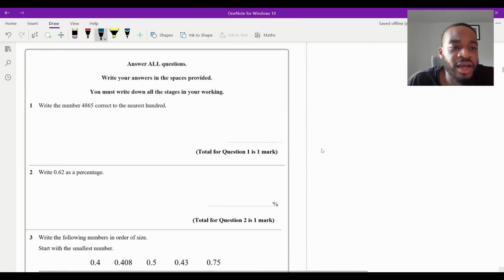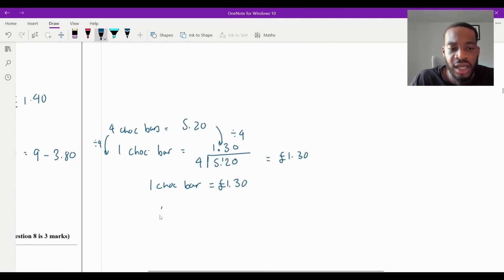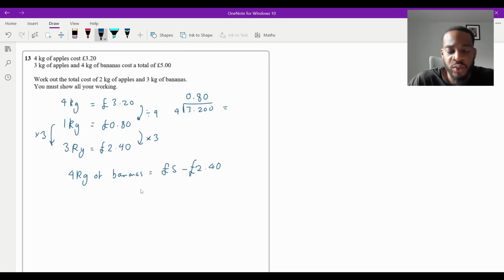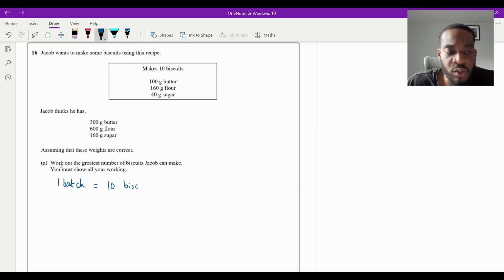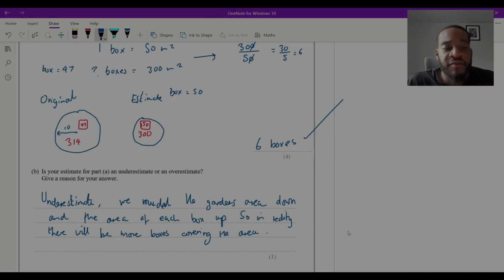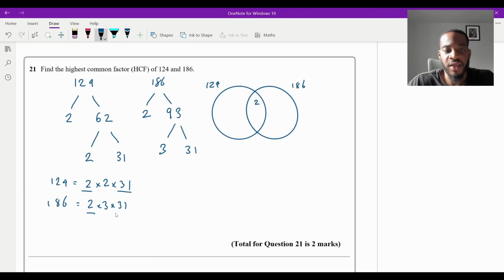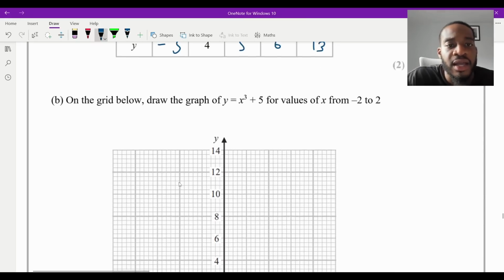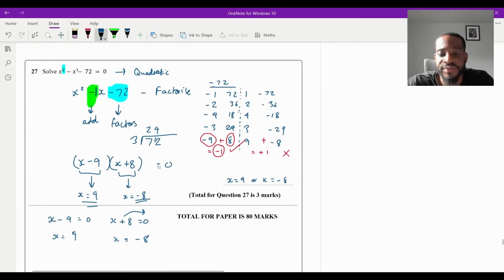Edexcel GCSE Maths | Predicted Paper 1 | Foundation Tier | May 2025 | Walkthrough | MathsWithDan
Hey everyone, Dan here! I hope you’re doing well 🙌
Welcome to my Predicted Paper 1 for Edexcel GCSE Maths (Foundation Tier), May 2025.

This paper is designed to help you practice under exam conditions and build confidence ahead of the real exam. It’s packed with realistic, exam-style questions I’ve created based on past paper trends and key areas that commonly appear.

📝 The paper contains 80 marks, and you should aim to complete it in 1 hour and 30 minutes.

👉 Make sure to attempt the paper first under timed conditions before watching the video walkthrough — that’s the best way to make real progress!

Did you miss the Easter revision sessions? No problem! 🎯
You can now catch up and watch all the recordings — including all the documents and questions — right here:

0:00 MWD Intro
0:17 Intro
1:30 Q1 – Rounding
1:52 Q2 – 0.62 as a Percentage
2:06 Q3 – Ordering Numbers
3:19 Q4 – Rounding
3:40 Q5 – Percentages to Fractions
4:09 Q6 – Simplifying Expressions
5:10 Q7 – Ordering Fractions
7:25 Q8 – Money Problems
11:03 Q9 – Pictograms
13:39 Q10 – Working with Coordinates
16:02 Q11 – Transformations (Reflections)
16:48 Q12 – Number Machines
18:16 Q13 – Money Problems
23:05 Q14 – Algebra
25:10 Q15 – Multiplication and Division
28:41 Q16 – Proportions (Ingredient Questions)
34:14 Q17 – Estimation
39:09 Q18 – Frequency Polygons
42:09 Q19 – Arithmetic Sequences
43:15 Q20 – Fractions
46:48 Q21 HCF and LCM
49:04 Q22 Venn Diagrams
53:30 Q23 Graph Matching
54:44 Q24 Graph Sketching
58:53 Q25 Laws of Indices
1:00:23 Q26 Probability Trees
1:02:20 Q27 Solving Quadratic Equations
1:07:10 Outro
1:08:35 MWD Outro